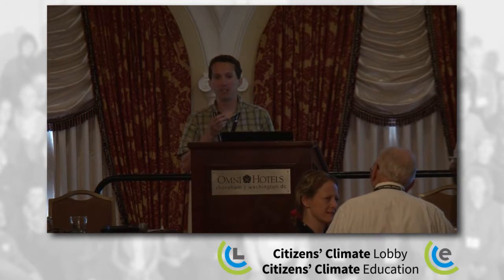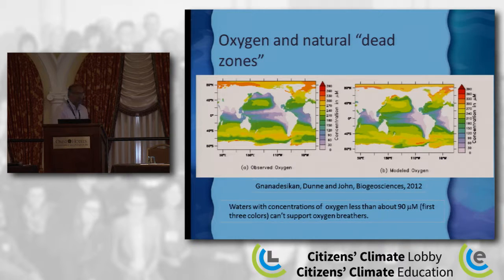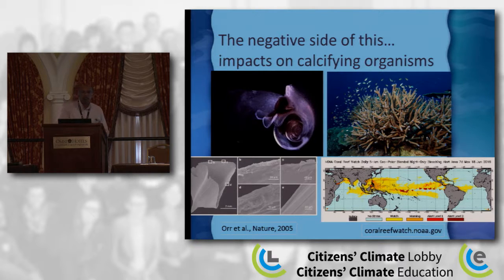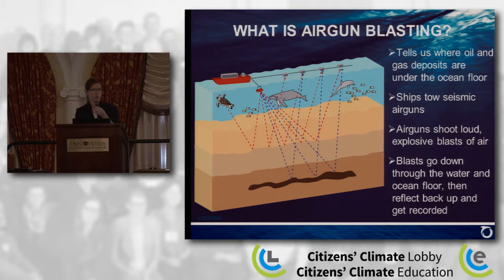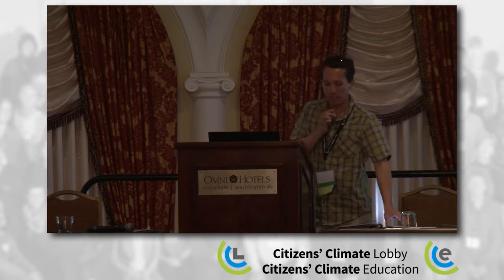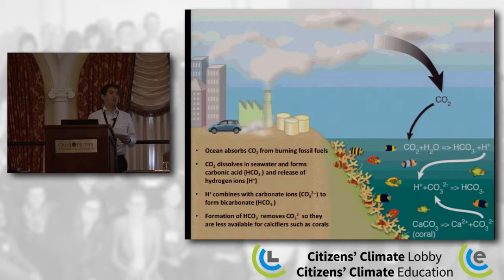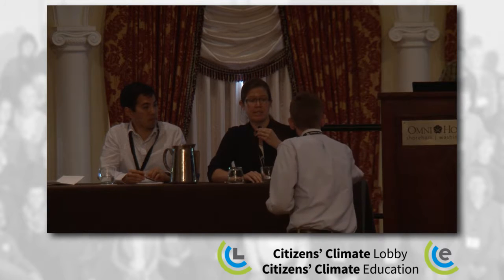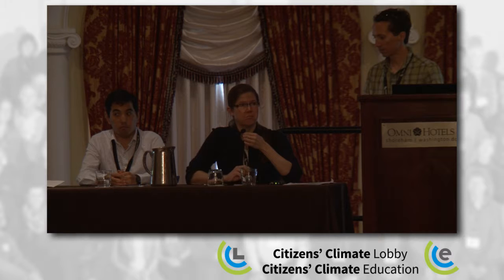CCL Conference Breakout: Oceans and Global Change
The oceans play an important role in the earth’s climate system, absorbing both heat and carbon  While these processes act to mitigate the effects of global warming, they are not without their own consequences. In this session, panelists will discuss some of the impacts on ocean circulation, sea level rise, ocean acidification, and marine life.  The panel will also explore how reductions in greenhouse gas emissions would help mitigate these effects.

Dr. Andrew McDonnell
Moderator
University of Alaska Fairbanks
Chemical Oceanographer

Ryan Ono
Ocean Conservancy
Program Coordinator

Dr. Anand Gnanadesikan
Johns Hopkins University
Oceanographer in the Oceans and Climate Group

Dr. Ingrid Biedron
Oceana
Marine Scientist